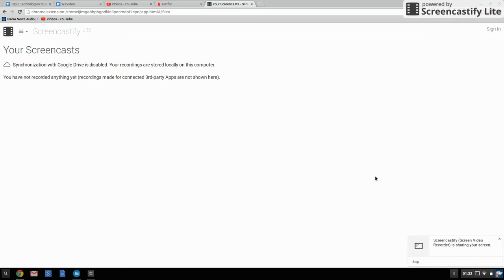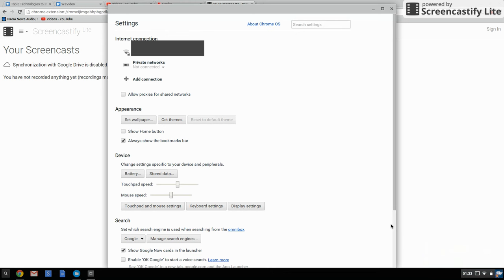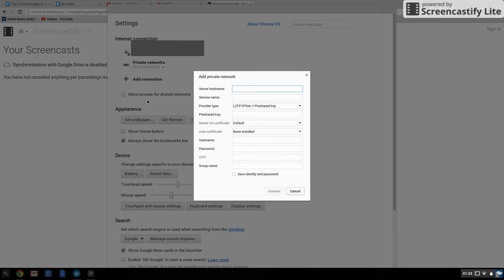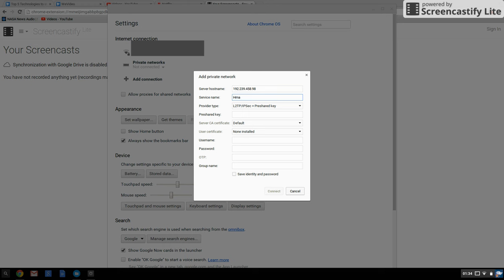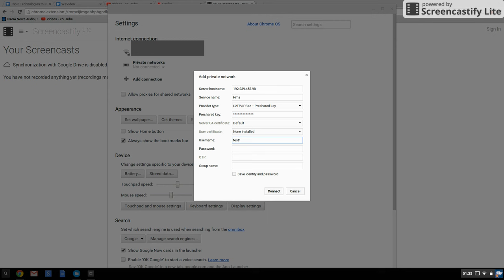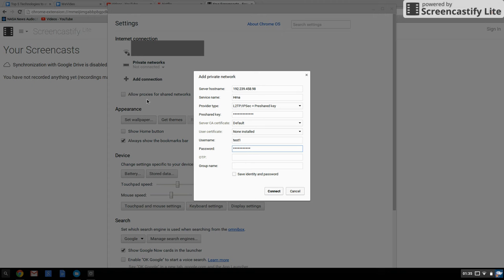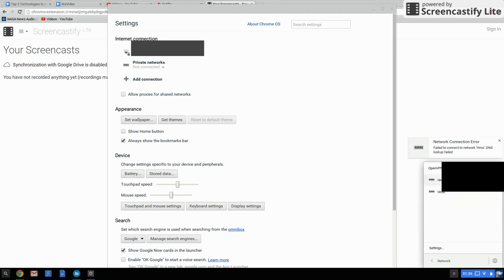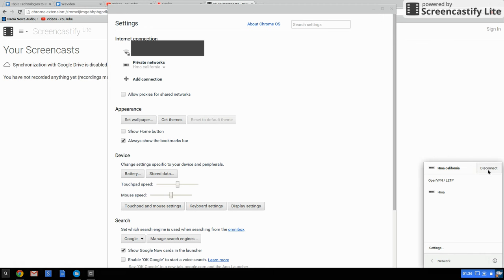Chrome OS VPN tutorial